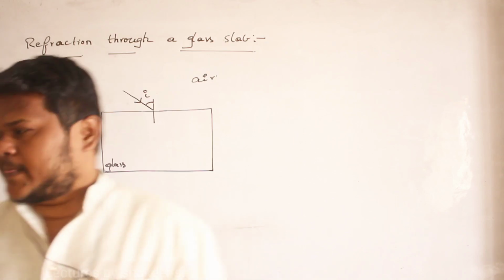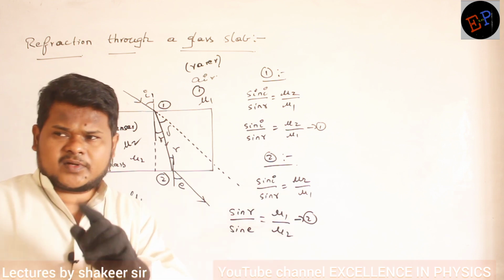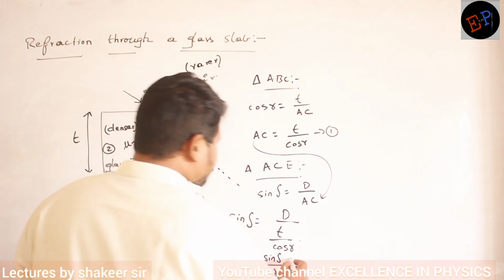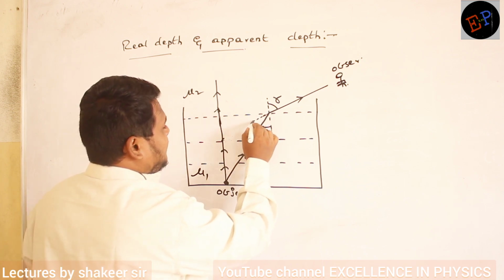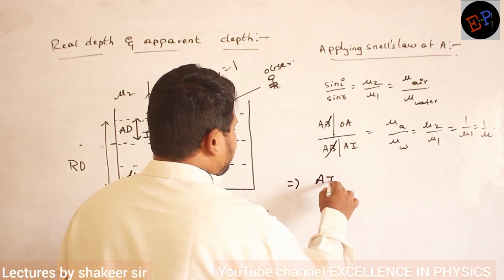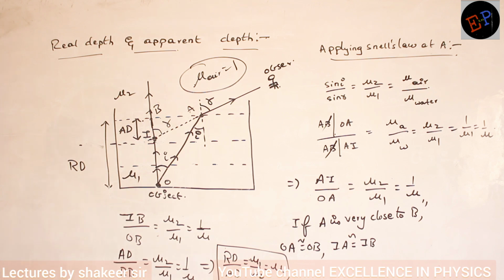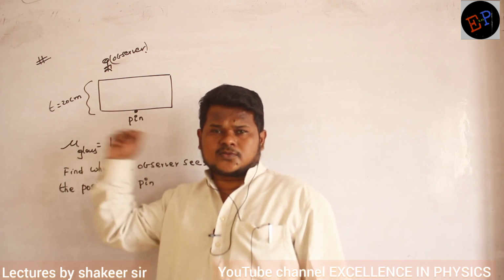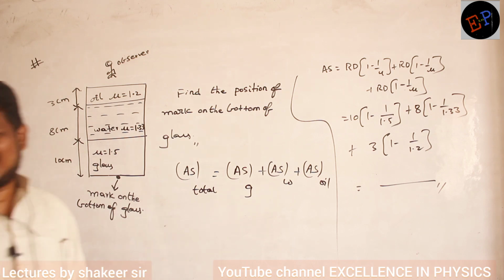REFRACTION THROUGH GLASS SLAB--REAL DEPTH AND APPARENT DEPTH--RAY OPTICS